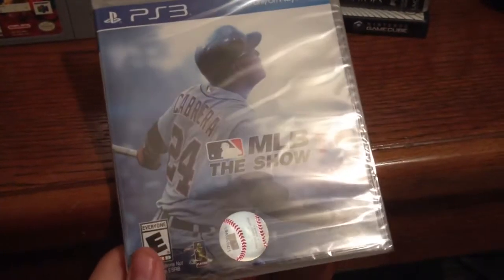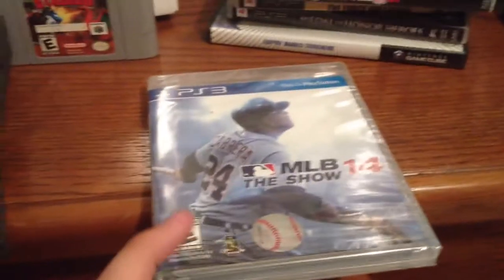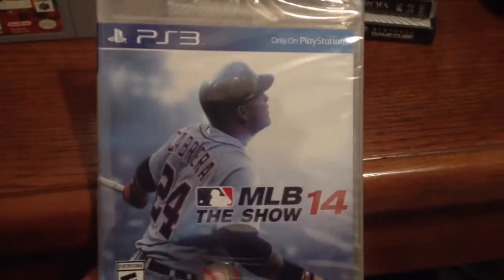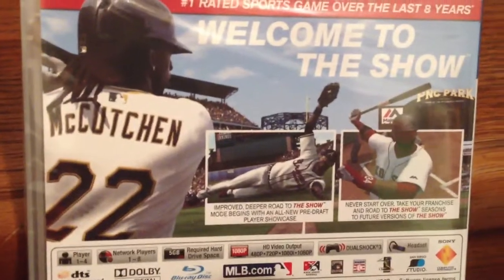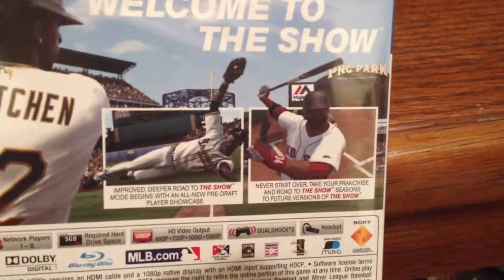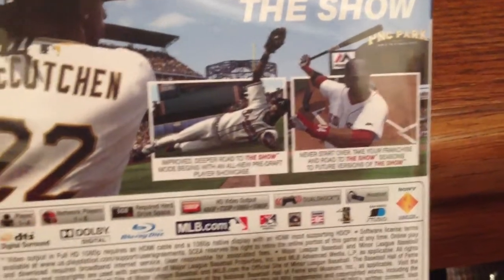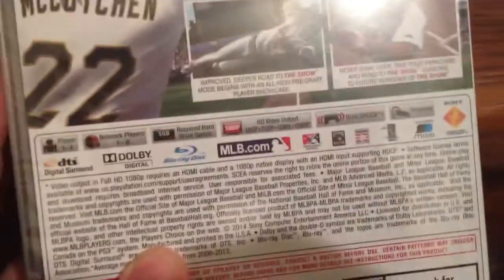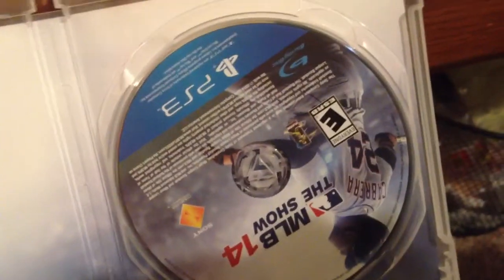Mlb 14 the show unboxing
I did a rough job I know I may redo it if u want so let me know